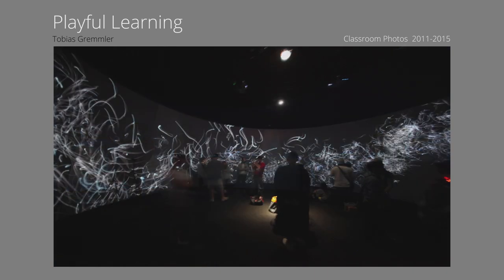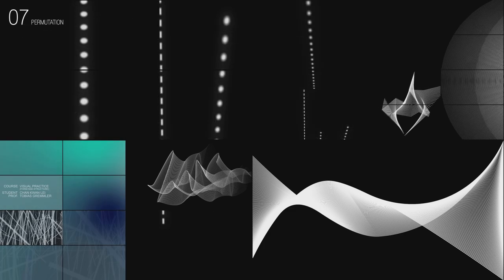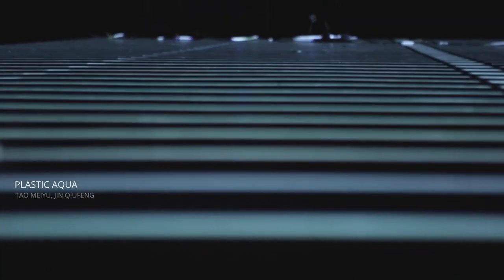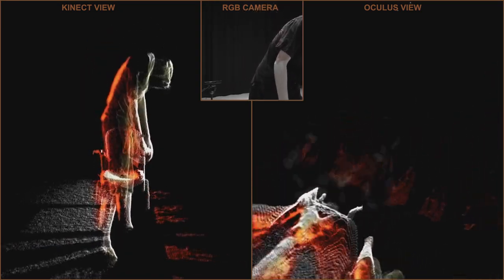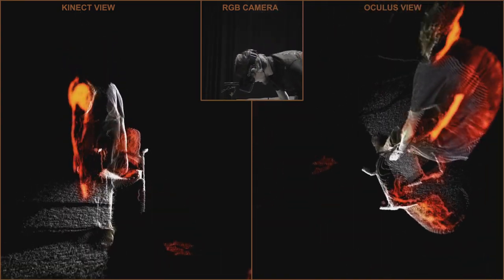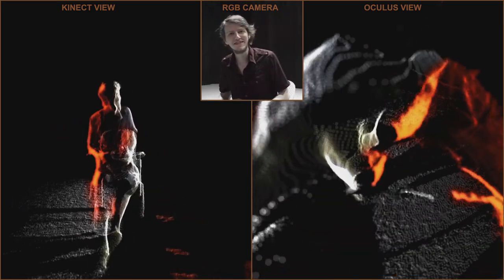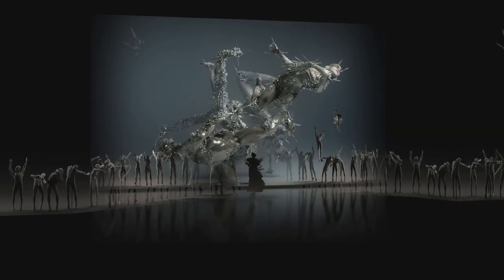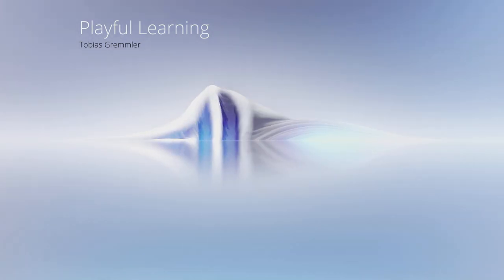TALK: Playfulness in digital Education, Art and the Metaverse.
A talk I gave at the Arts University Vienna. About my teaching philosophy, the coherence between real and virtual experiences and future visions of the Metaverse, virtual architecture and digital embodiment. And most important: The creative playfulness in all this.

The lecture has been streamed at the symposium “Virtu(Re)al Playgrounds”, hosted by Peter Weibel Research Institute for Digital Culture, University of Applied Arts Vienna

00:00 Playful learning
02:32 Exploratory research
06:10 Artistic practice
08:16 Visions of virtual worlds